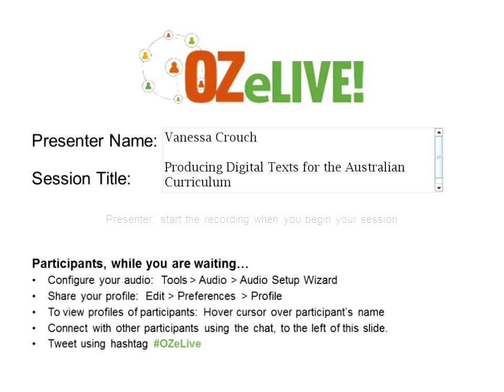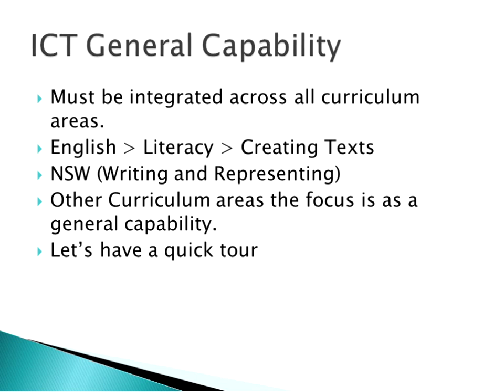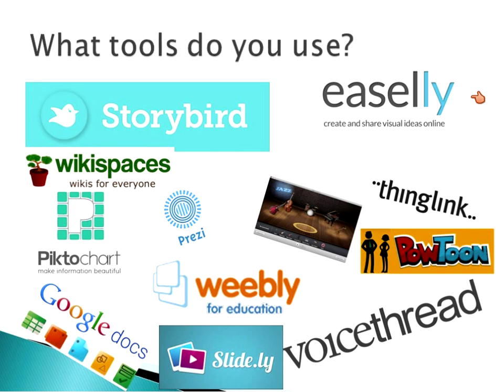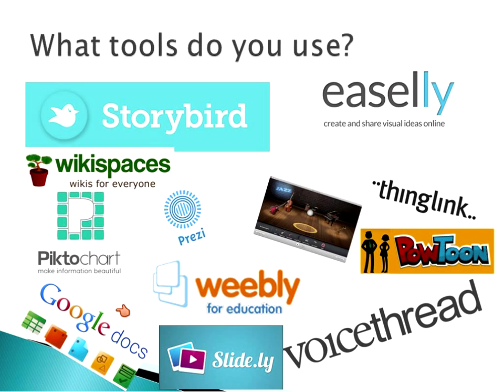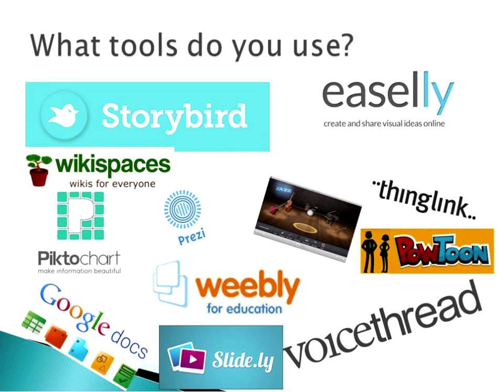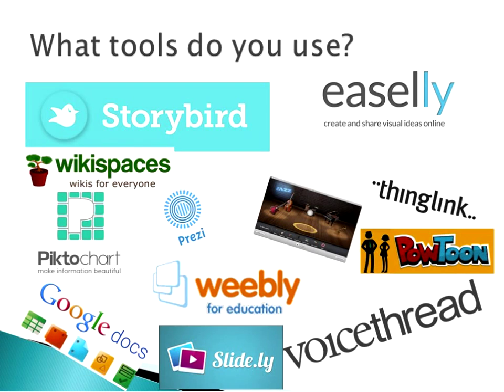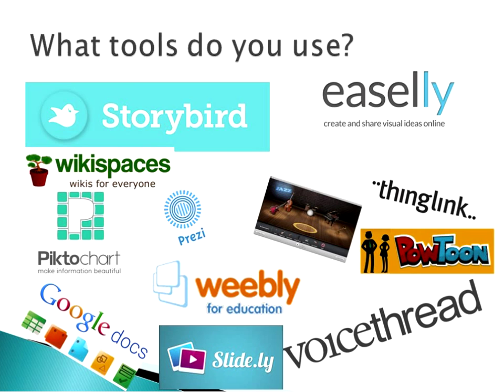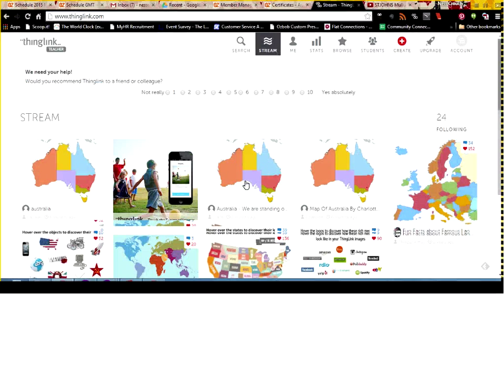Producing texts for the Australian Curriculum : OZeLIVE2015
We will journey through a a number of useful tools that will help teachers help students produce digital texts in line with the Australian curriculum requirements, including the Information Communication Technology General Capability. As teachers we are responsible for providing suitable experiences in our classrooms to help our students achieve the expected outcomes of the curriculum. In this session you will be provided with a few simple tools that can help you to this.

Vanessa Crouch, Leader of Pedagogy and Curriculum

 I’m from the far North Coast of New South Wales, where I am currently working in a small Catholic school as a classroom teacher and Leader of Pedagogy. I have also worked in Sydney, Moree and Brisbane, as well as in Kundiawa International School, Papua New Guinea and at Seisen International School Tokyo. I have a BEd, BA (Ancient History), and an MEd and is currently working through an elearning MEd degree. I have an interest in educational technology and the application of elearning principles in primary school classrooms. I am a volunteer for Australia E-Series where I help to moderate Community Connect on Thursday nights.